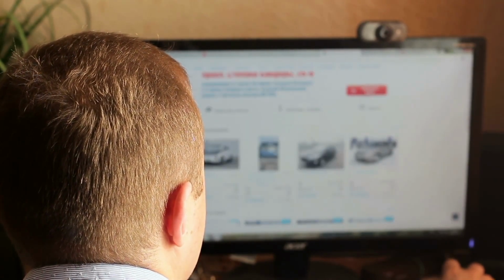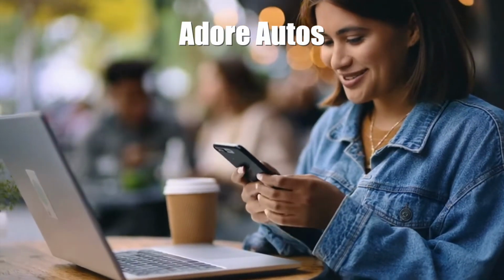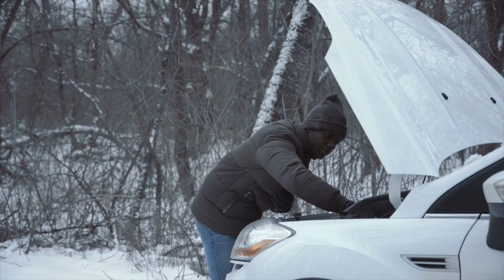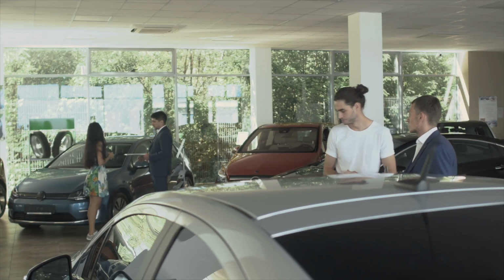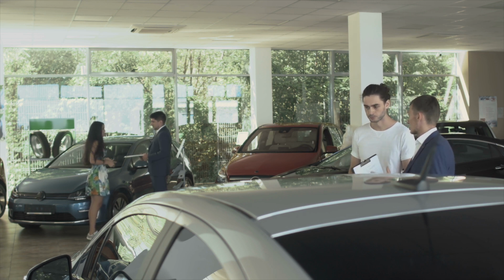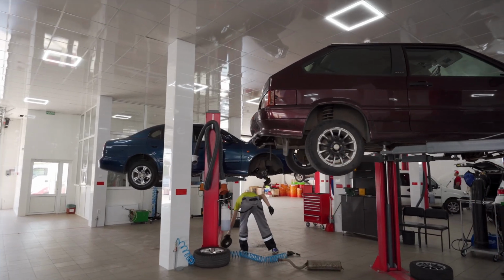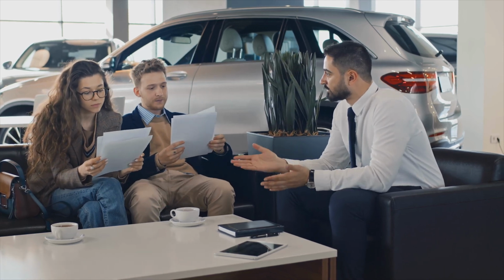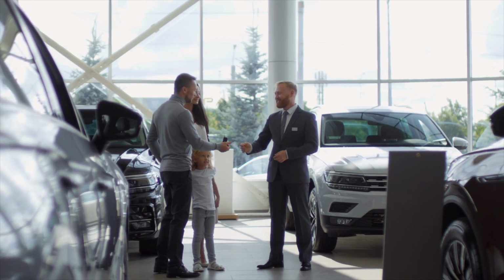Don't Make These Mistakes When Buying a Used Car | Step by Step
Buying a used car doesn't have to feel like a gamble! In this video, we share essential car buying tips, focusing on how to buy a used car without regret. We'll walk you through crucial steps, like how to inspect a used car and the importance of a pre-purchase inspection, so you make an informed decision every time. Get ready for some honest car advice to help you navigate the used car market with confidence. 🚗✨